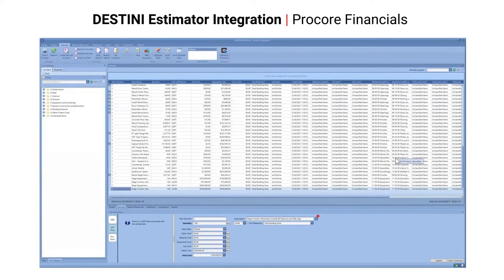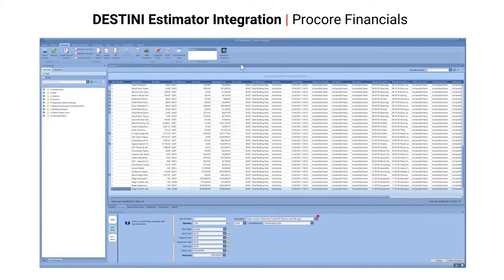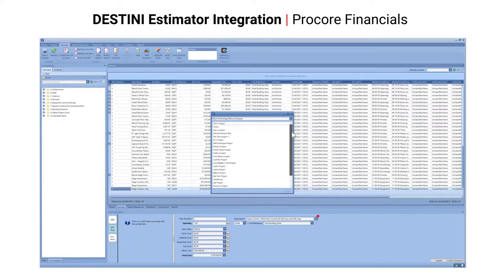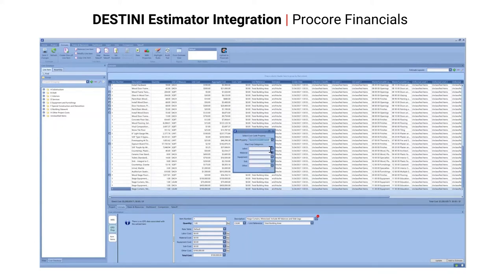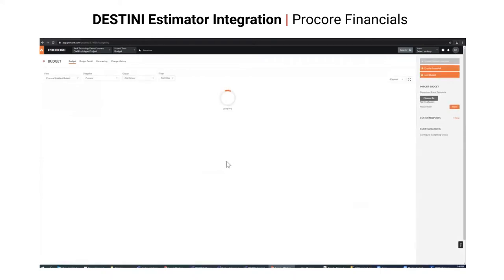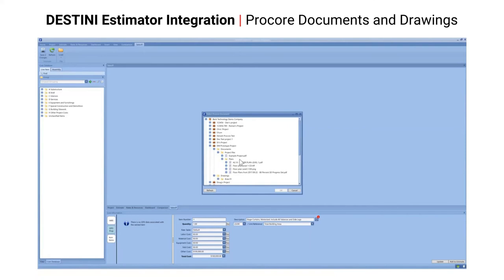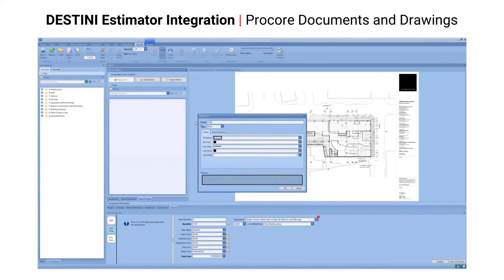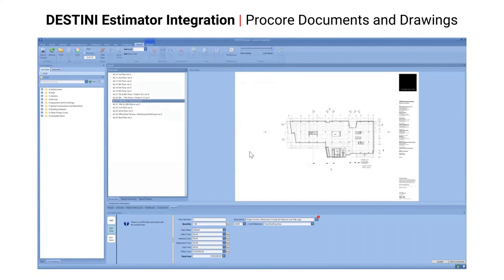DESTINI Estimator + Procore Integration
DESTINI Estimator's integration with Procore Financials as well as Procore Documents and Drawings is a game changer!

DESTINI Estimator can download documents from Procore Project Management (i.e. 2D drawings) and complete tasks like takeoff within Estimator. DESTINI Estimator can upload estimate numbers to Procore Construction Financials to allow for tracking of final project numbers.